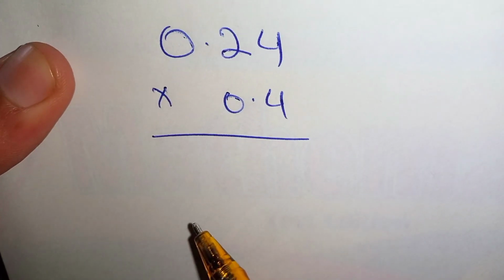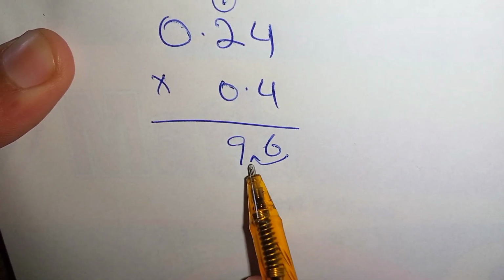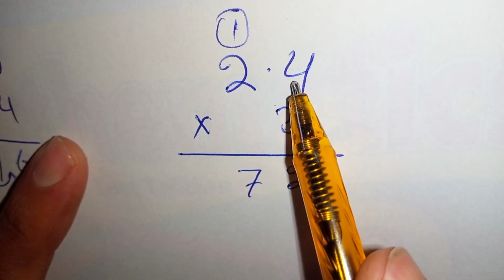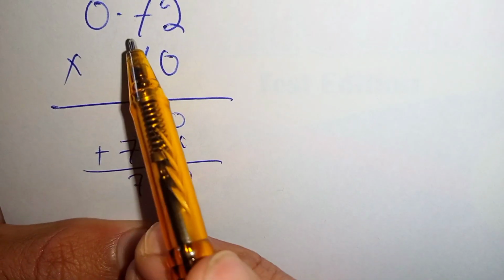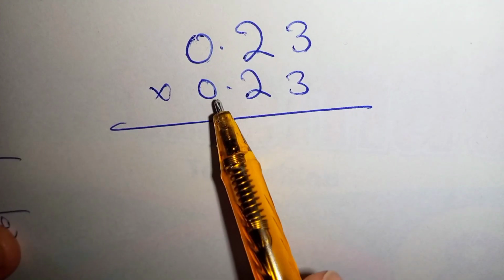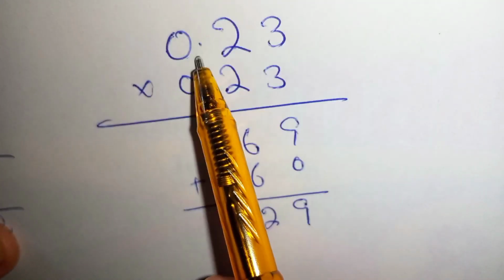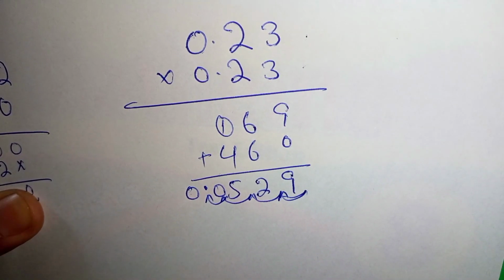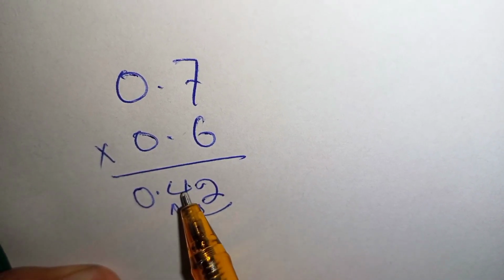Multiplication of Decimals | Tricks for Multiplication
Master the multiplication of decimals with simple yet powerful tricks! In this video, we break down the process step by step, helping you multiply decimals quickly and accurately. Whether you're a student, teacher, or someone looking to sharpen your math skills, these techniques will make decimal multiplication easier than ever.

What You’ll Learn:

✅ Understanding the basics of decimal multiplication
✅ Easy tricks to simplify calculations
✅ How to place the decimal point correctly

Perfect for students preparing for exams, competitive tests, or anyone wanting to improve their math skills!

💬 Have a question? Drop it in the comments, and we'll be happy to help!